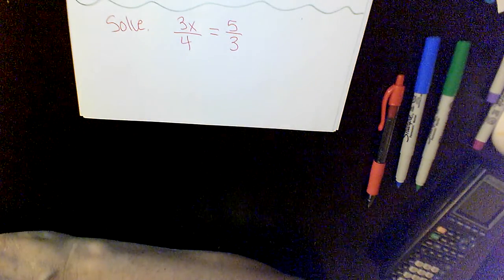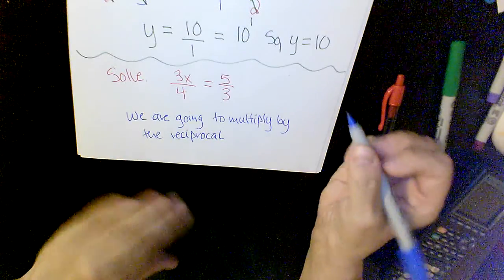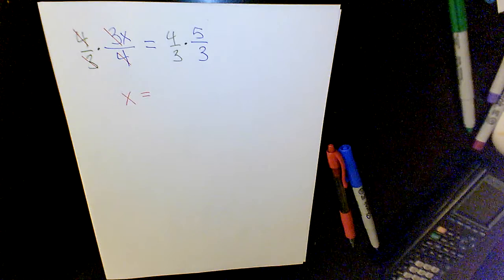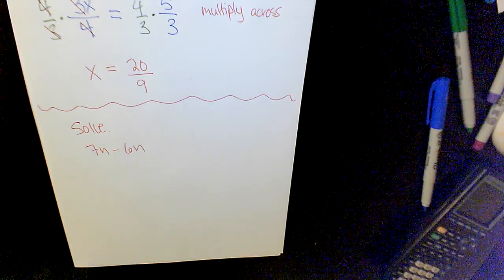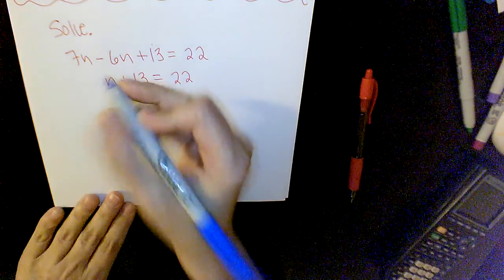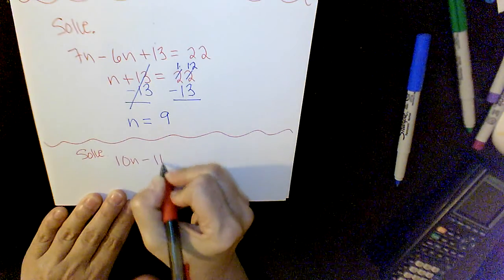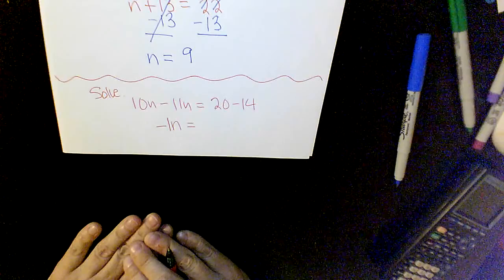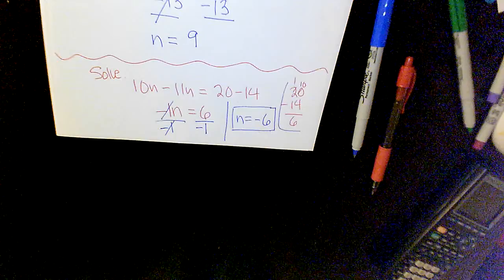Section 2.3b Part 2